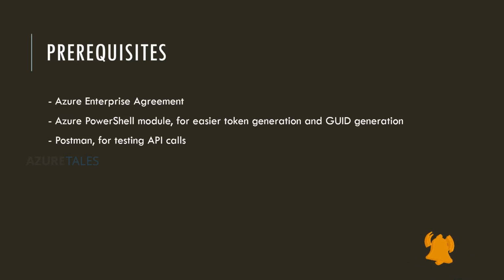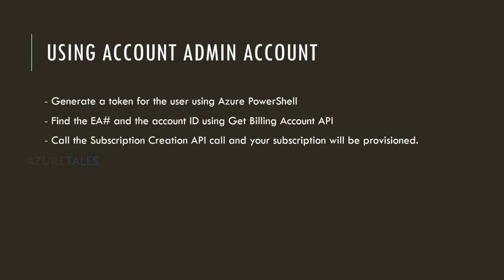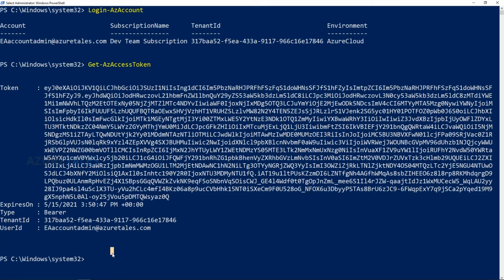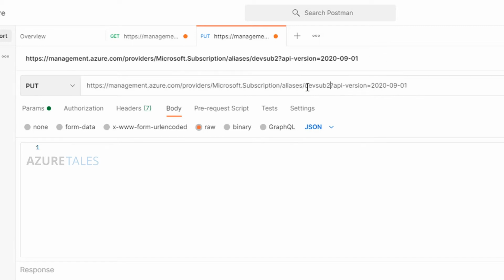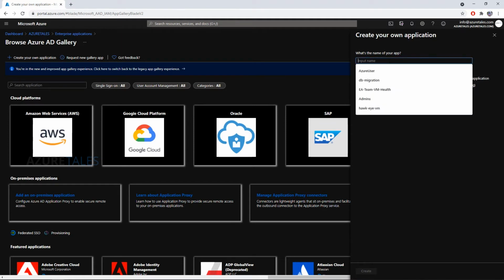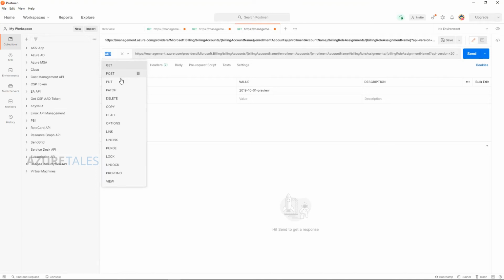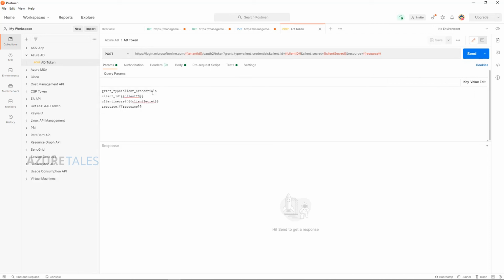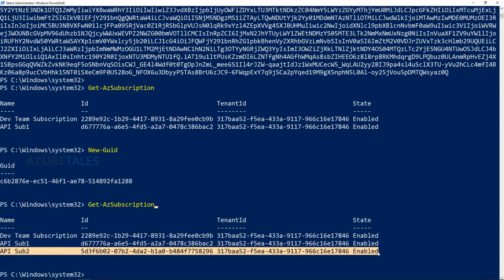Programmatically create Azure subscriptions using REST API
Using various REST APIs you can create a subscription for the following Azure agreement types:

Enterprise Agreement (EA)
Microsoft Customer Agreement (MCA)
Microsoft Partner Agreement (MPA)

You can't programmatically create additional subscriptions for other agreement types with REST APIs.

PowerShell commands used:

Get-AzAccessToken - For retrieving the bearer token of the user.
New-Guid - For generating a unique GUID for the role assignment.